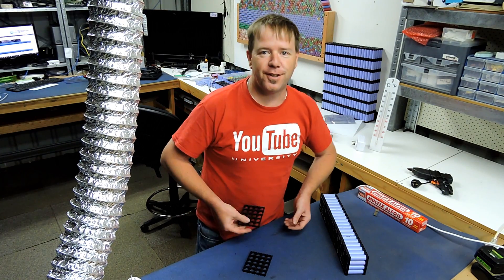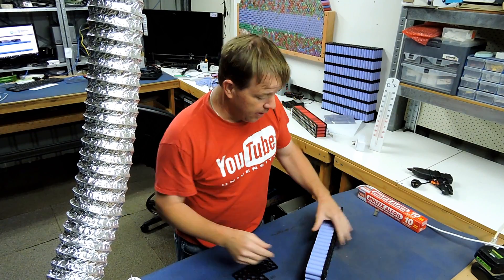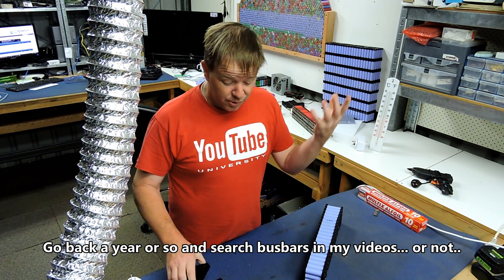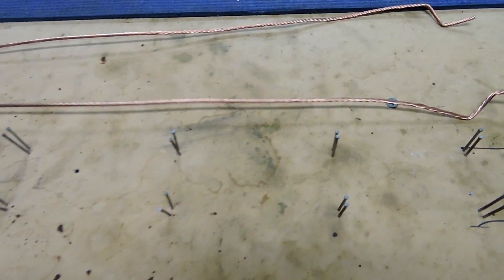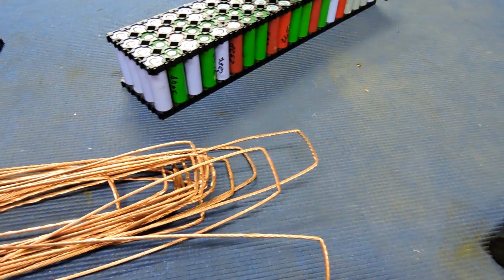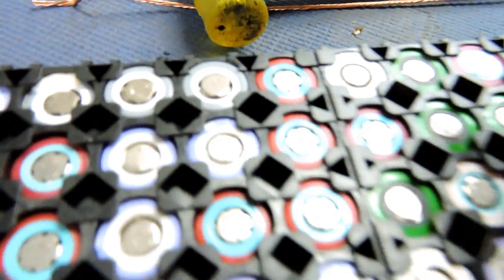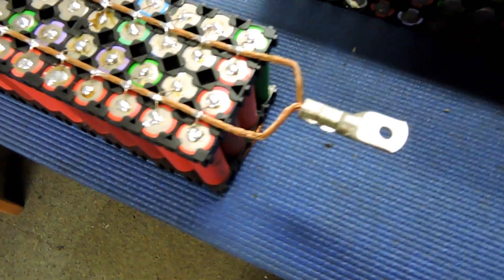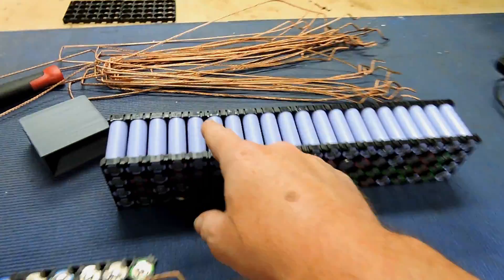Quick run down on building 18650 80P cells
This is follow on from the last video trying to run through the basics, if there is any thing I've missed or you'd like to know please ask in the comments I'll try to release it in the next video

Quick run down on building 18650 80P cells from just after processing them and sorting the good 18650's from the bad to how the cells are soldered together.

Pete